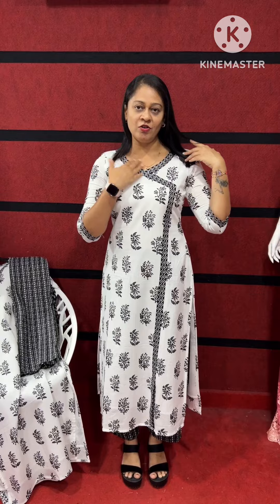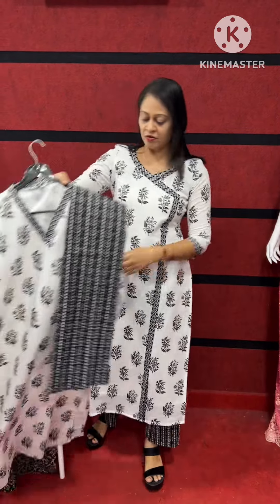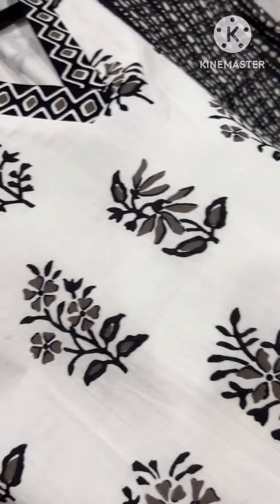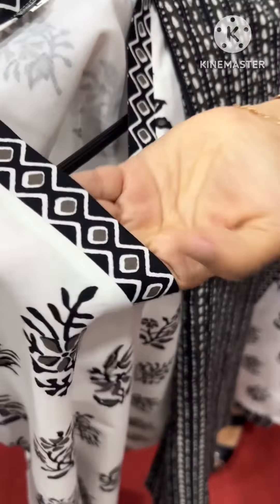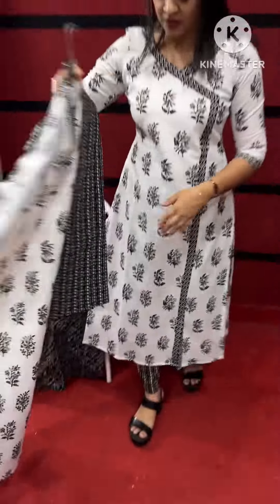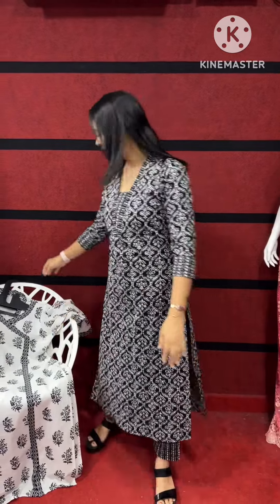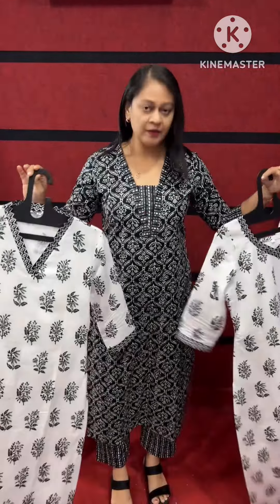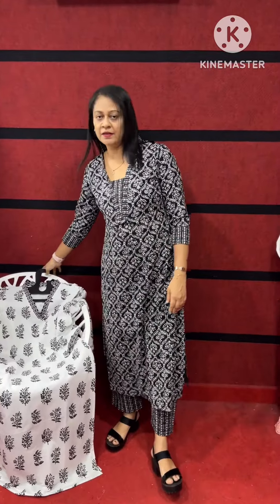Designer Kurtis |My Venue